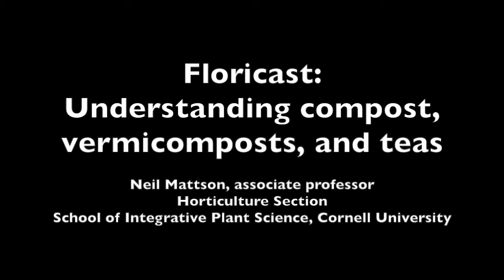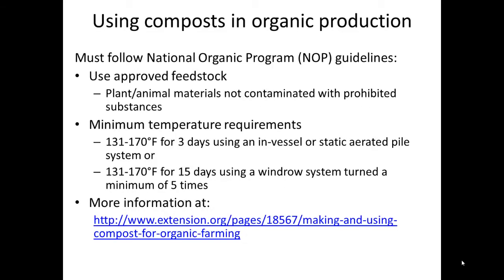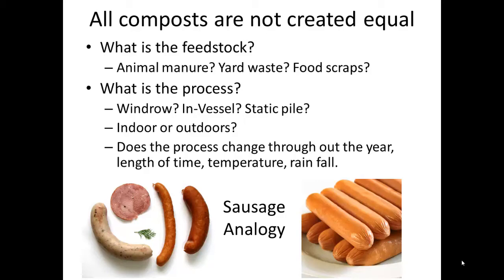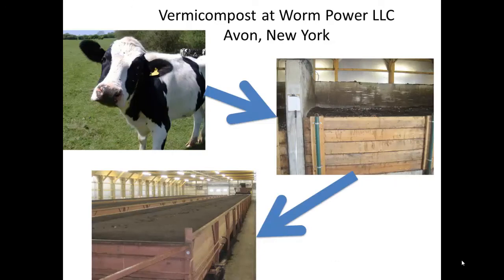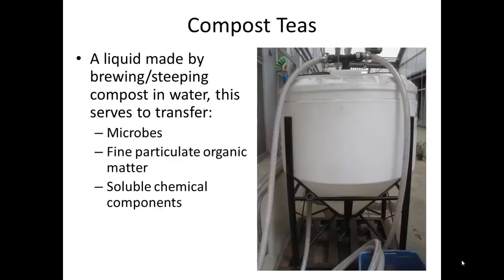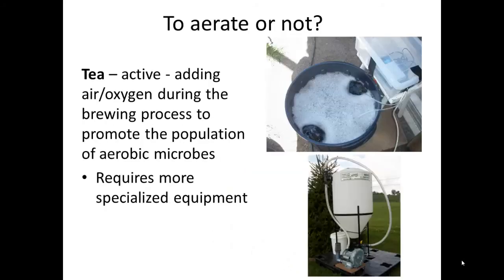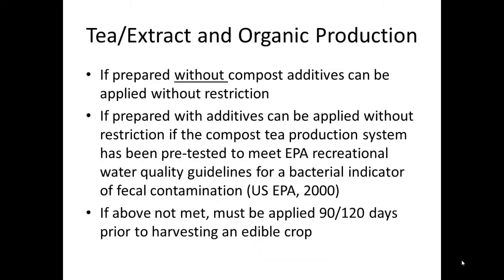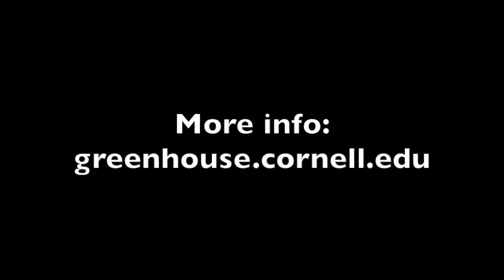Floricast: Understanding compost, vermicomposts, and teas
Neil Mattson, associate professor
Horticulture Section
School of Integrative Plant Science
Cornell University